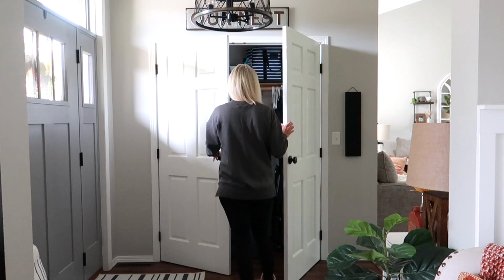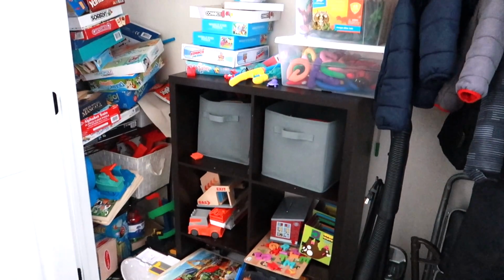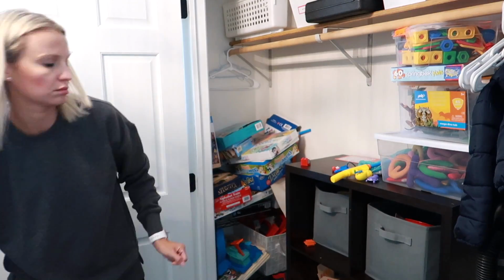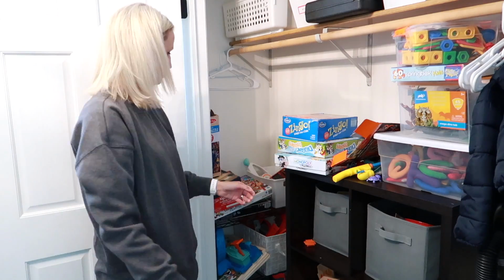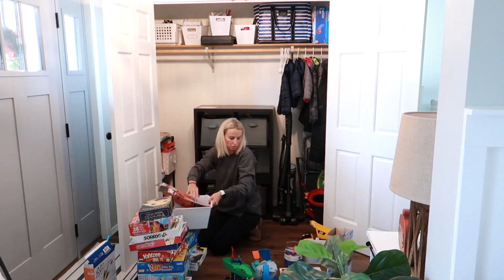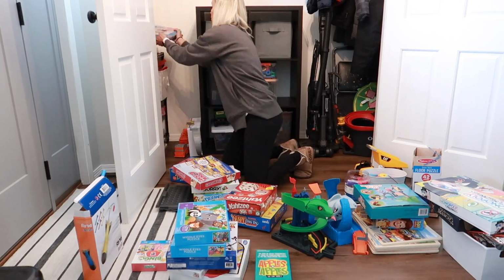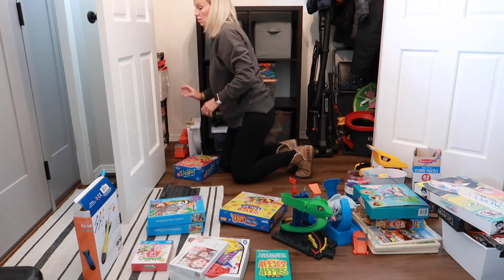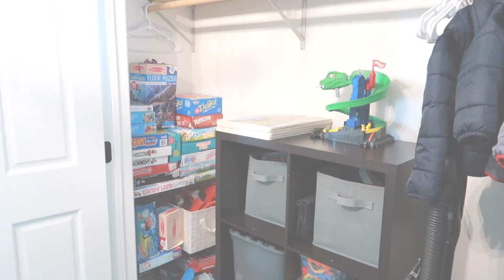COZY & RELAXING HOMEMAKING MOTIVATION 2020 | FALL CLEAN WITH ME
In today's relaxing clean with me, I'm completing my random list of to-do's that need to get done.  I hope this motivates you to accomplish all the things!

Items Shown:
Spin Mop
Chili Recipe - Chili Seasoning packet, 1 lb ground beef, can of diced tomatoes, can of tomato sauce, 2 cans of kidney beans (I added a pepper today)

Hi!  I’m Crystal, a stay-at-home-mom to 4 kids (including 3 year old twins).  I love to shop, share home decor & DIY projects, mom life, and more!  We live in the Midwest and enjoy sharing parts of our life with you!  Thanks so much for being a part my channel.  💜